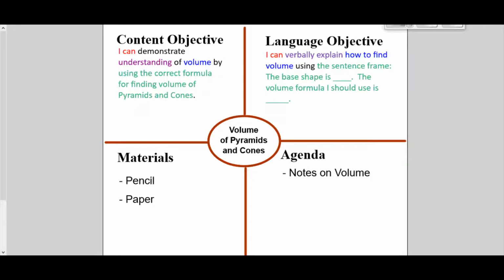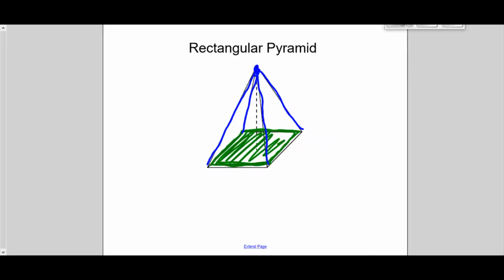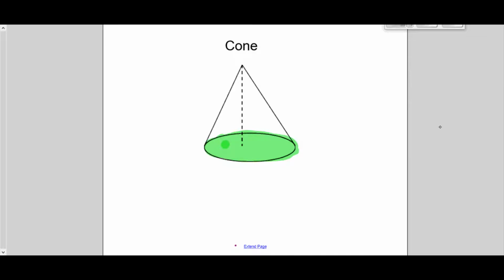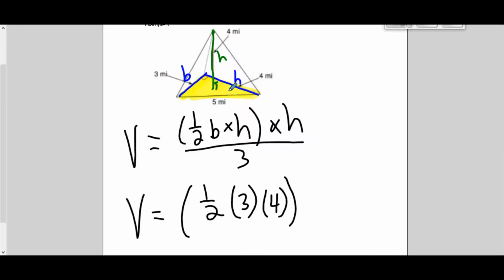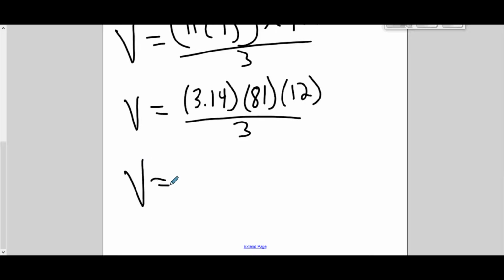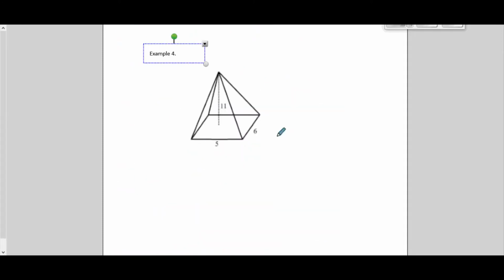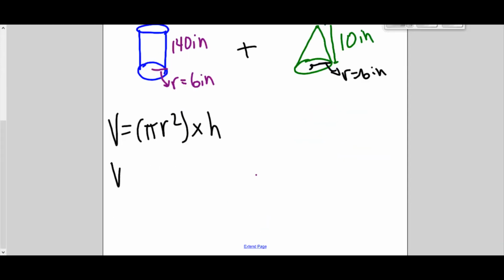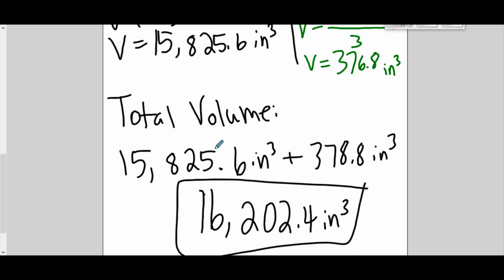Volume of Pyramids